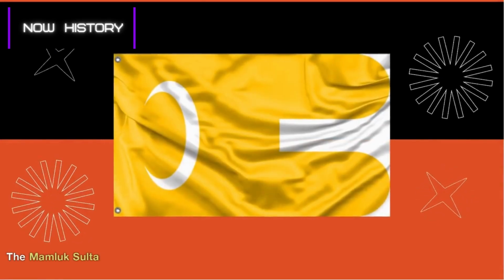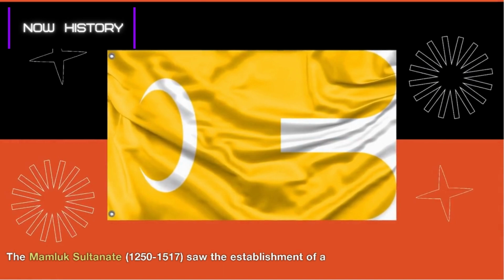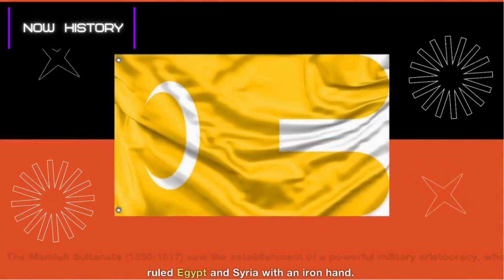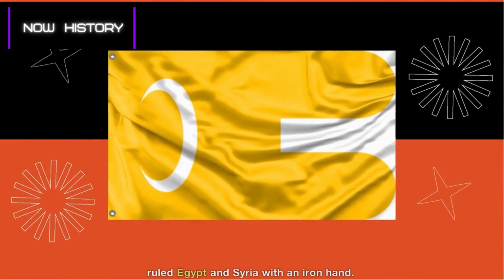The Real History of Egypt: From Ancient to Current Egypt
Most Compelled and easy-to-follow history of Egypt. Let us know what you think.